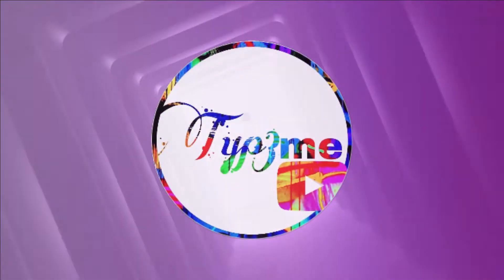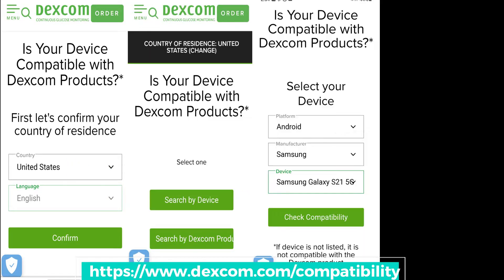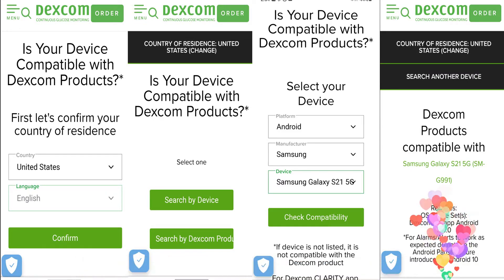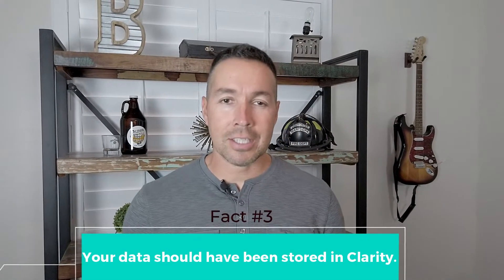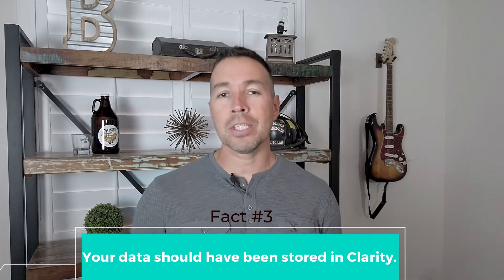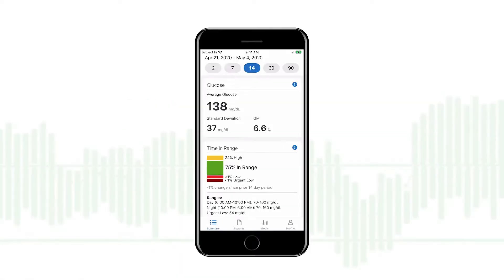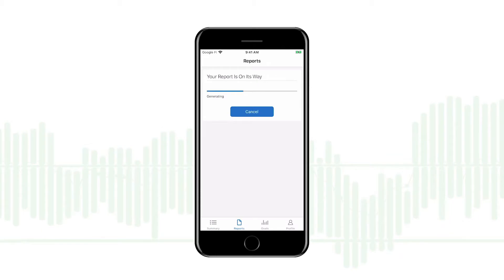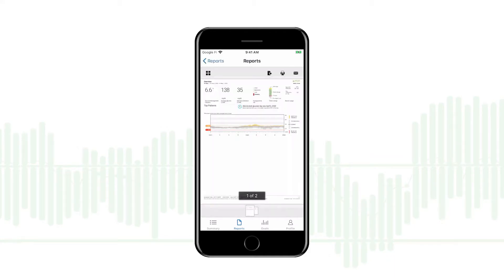Walkthrough, Smart Device Compatibility and Device Replacement for Dexcom G6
This is a 3-minute guide to finding out whether or not your smart device is compatible with Dexcom G6 and what to expect when making a change from one smart device to the next.